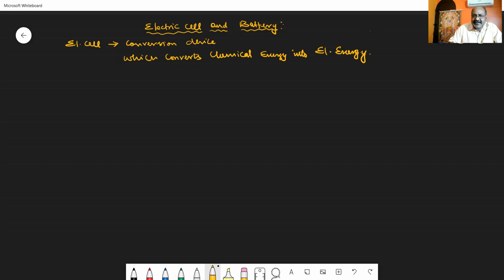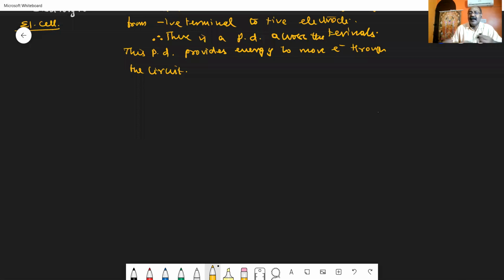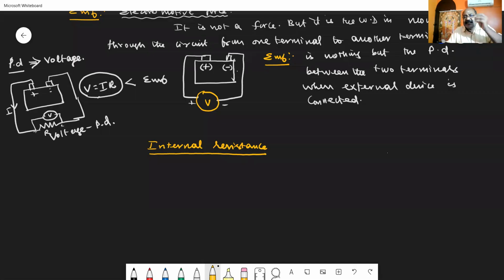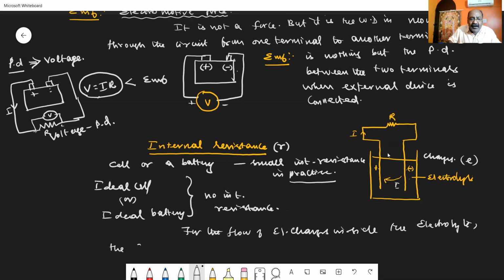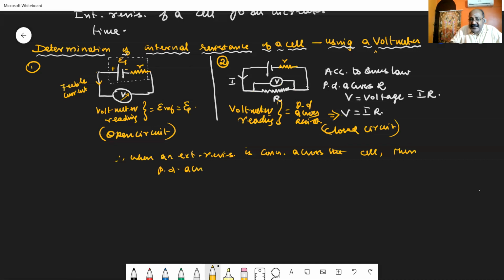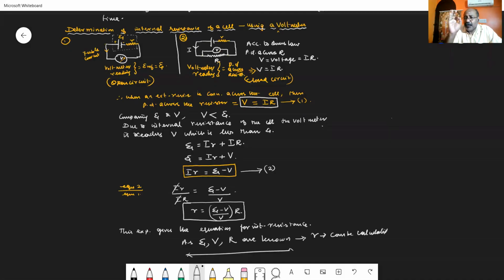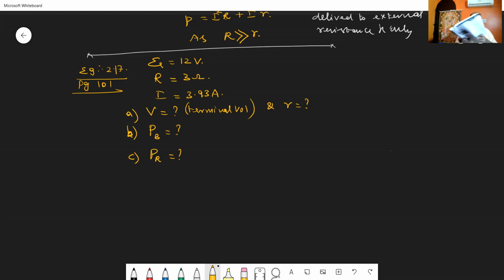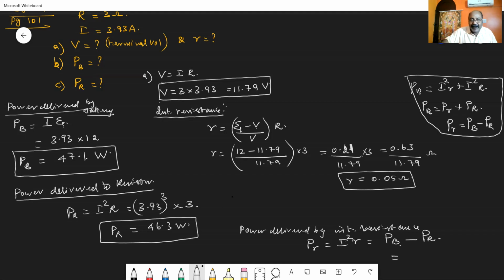unit2 Internal resistance of a cell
XII PHYSICS TN STATE BOARD SYLLABUS